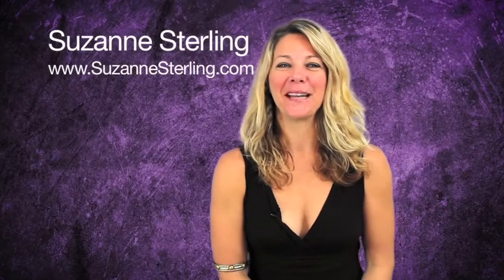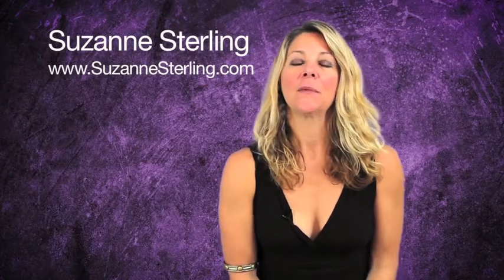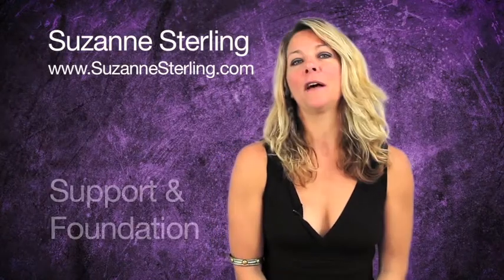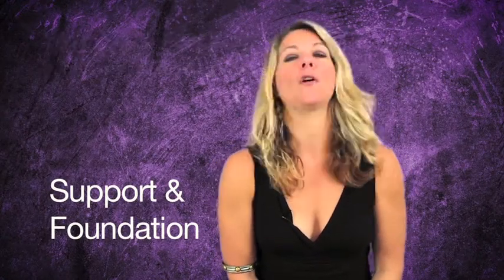Suzanne Sterling - Support and Foundation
Suzanne Sterling talks about being grounded both in our asana practice and when we sing.  We must drop into grounding in order to find freedom.  Working with the bondas in yoga will help, watch to learn!